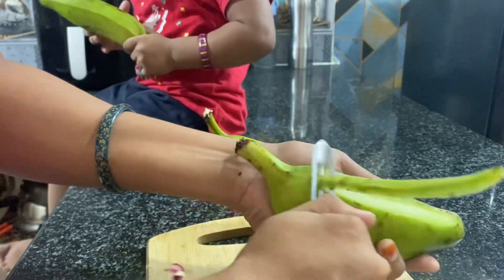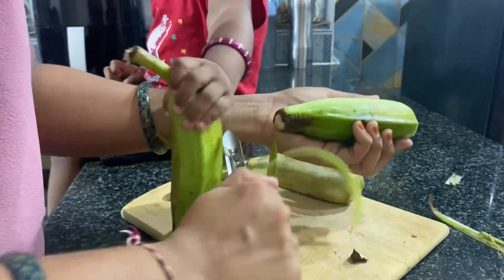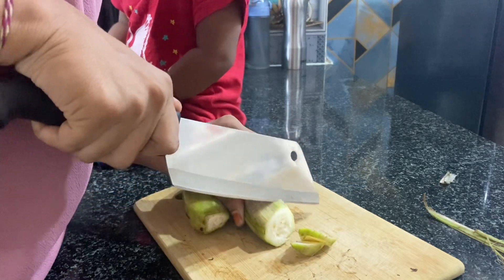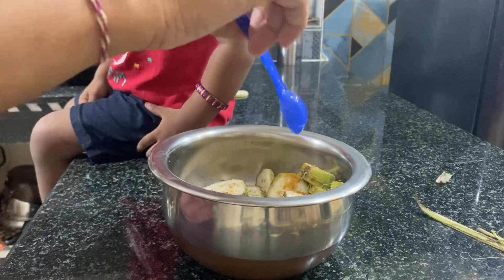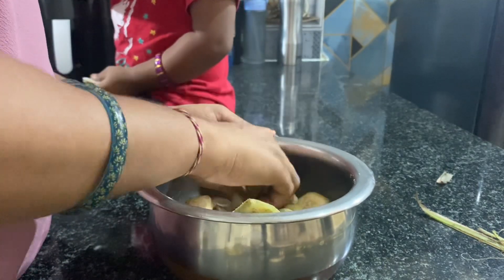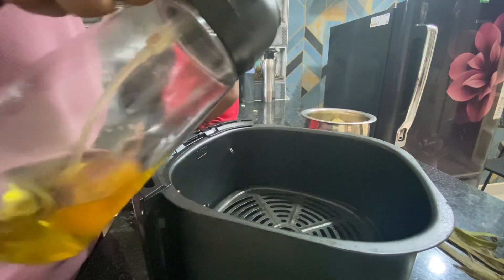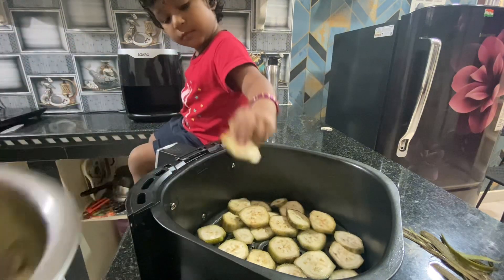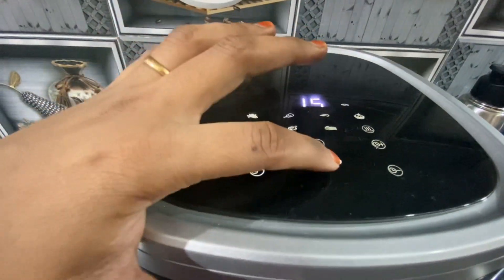Banana chips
Banana chips#banana